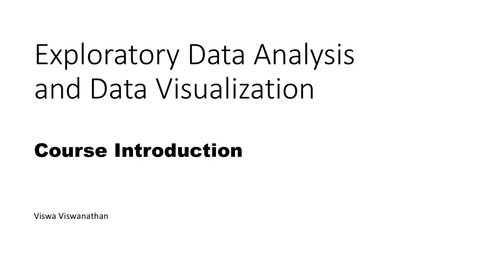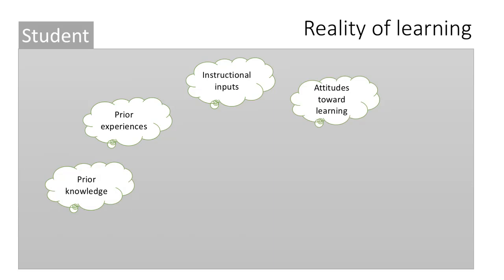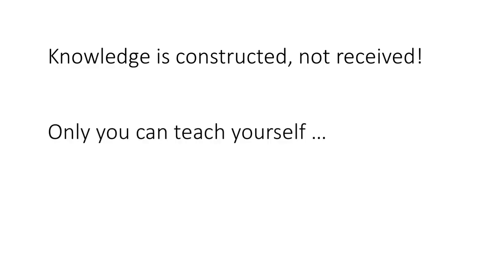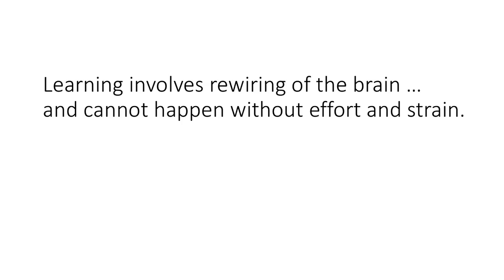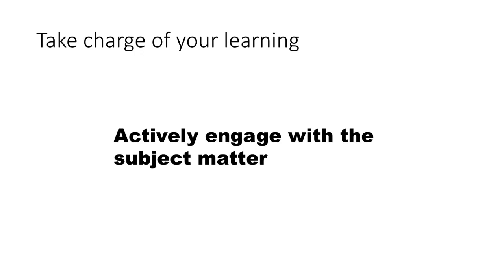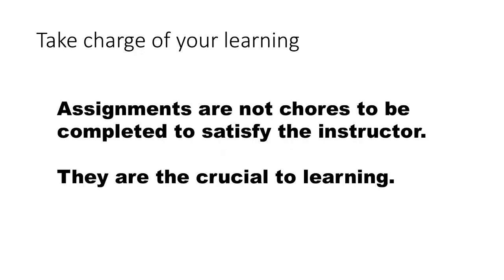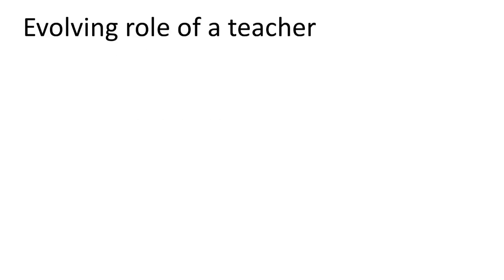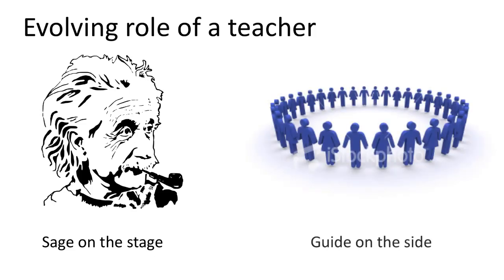Exploratory data analysis and data visualization: Lesson 0.1 a